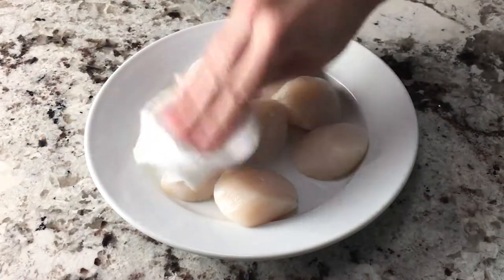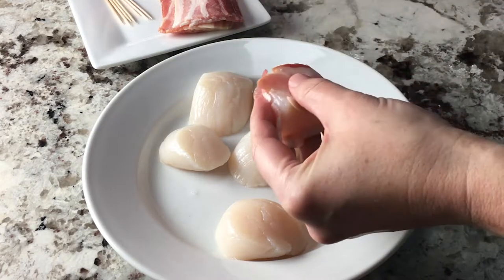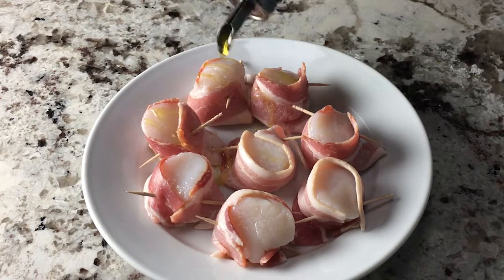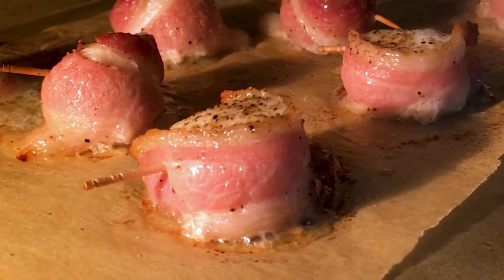How to Make Bacon Wrapped Scallops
If you're looking for a fabulous and easy dinner party dish, romantic meal for two or quick weeknight meal, look not further than these Bacon Wrapped Scallops. Including baking time, you'll be serving them in less than 30 minutes.